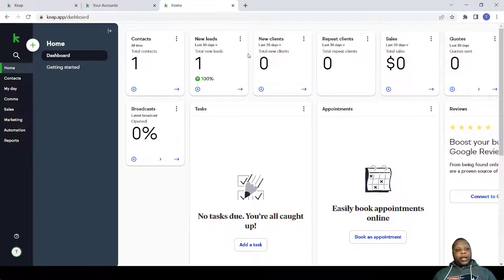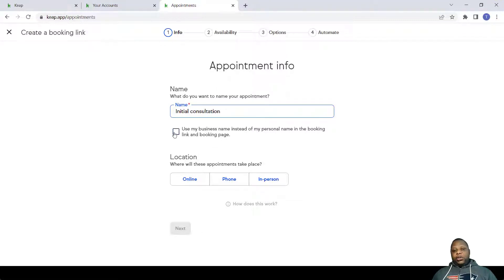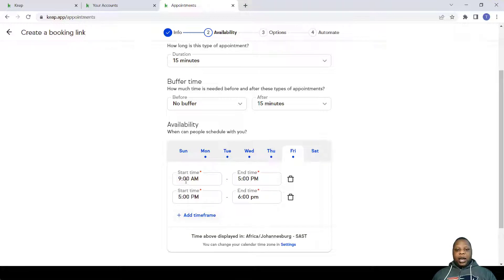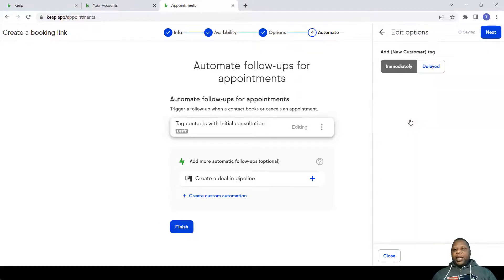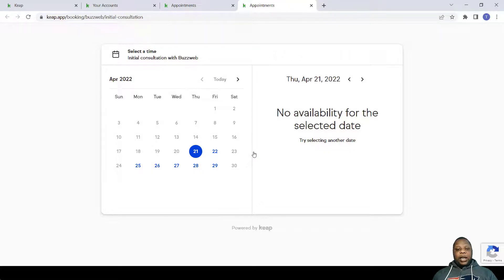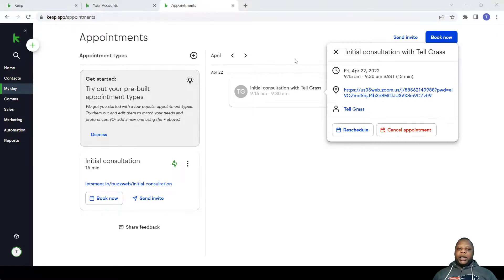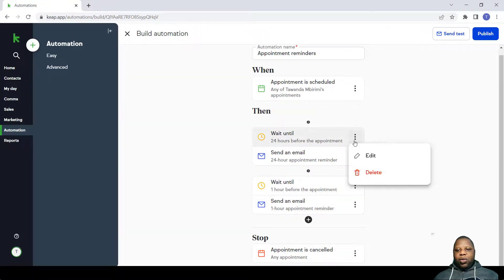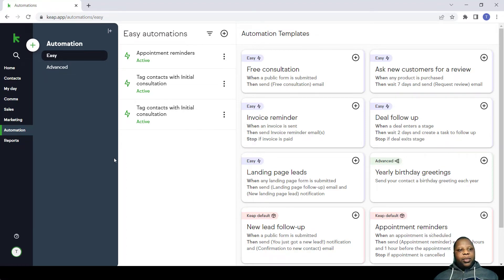How to setup and use Keap Appointments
This video shows the  step by step  process on how to setup and use Keap appointment system within the CRM. It also explains how automations integrate with booking.

TRY KEAP
If you would like to try out Keap products for your business or project you can do so using the following

KEAP TRAINING
You can access  free training for the KEAP  from Monkeypod .If you’re interested in new ideas for your business, if you want to see what’s working for others, or you just want a reliable place to ask questions as they come up  you can also join OG Membership for Monkeypod on the link below.

VPN
No one likes to be watched or tracked — even if they have nothing to hide. That’s why it’s important you step up your privacy game. When you’re browsing through a VPN, your traffic is encrypted so no one can see what you do online. These are few more reasons why you need a NORD VPN.